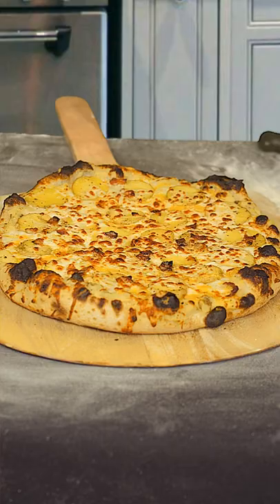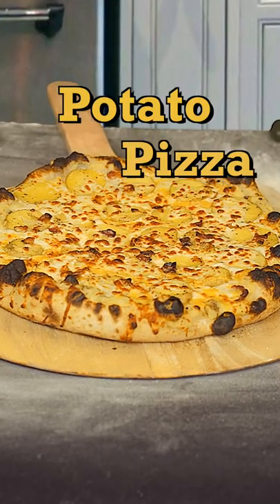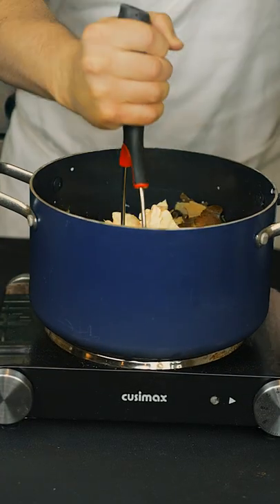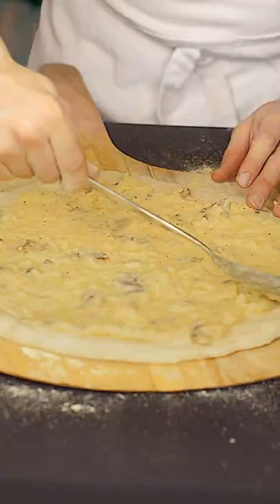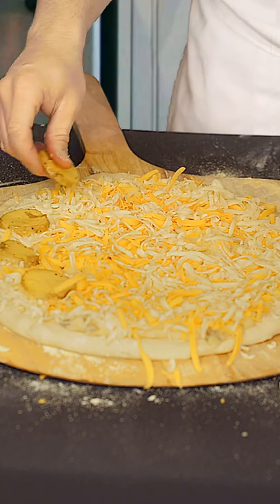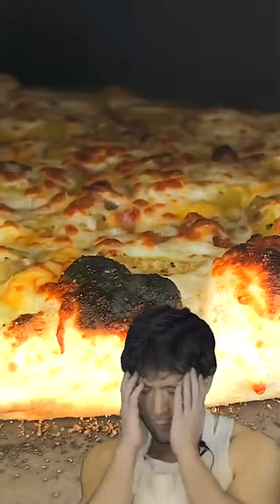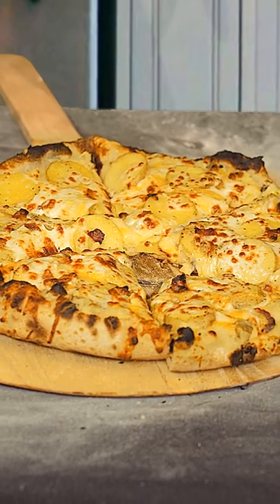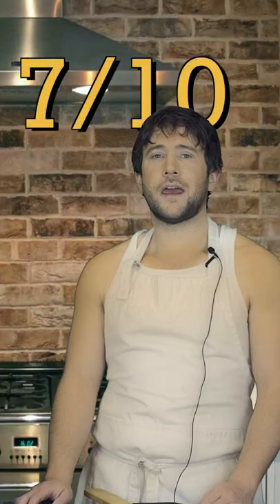Potato Pizza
The Potato Pizza.